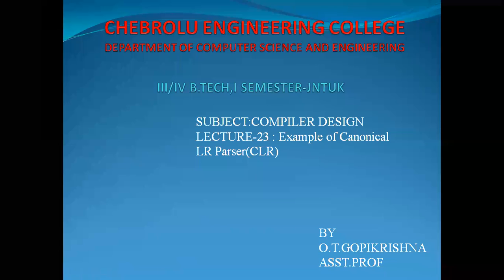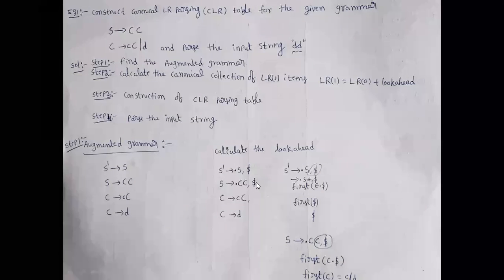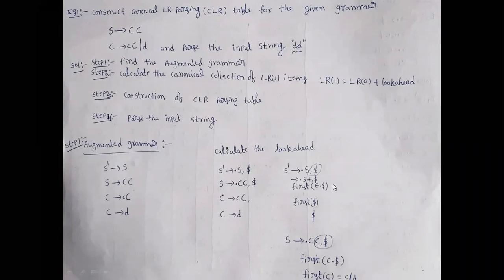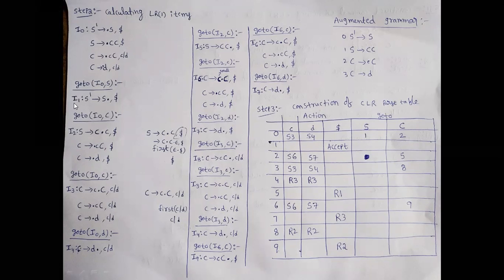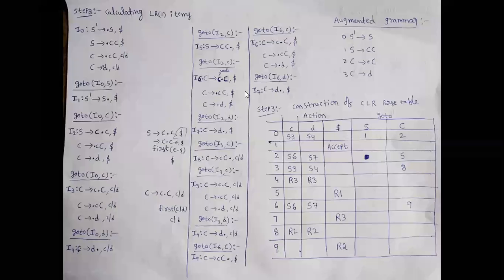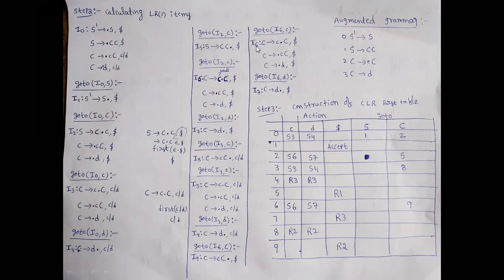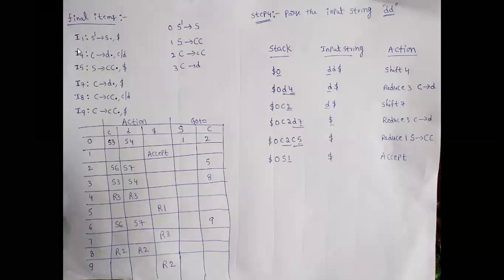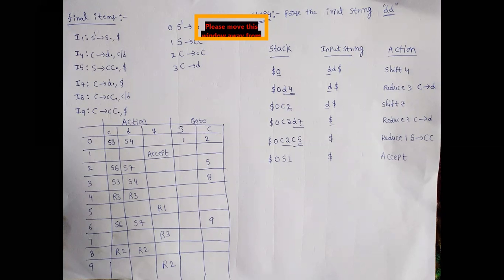JNTUK IIICSE COMPILER DESIGN 24 Example of Canonical LR ParsingCLR